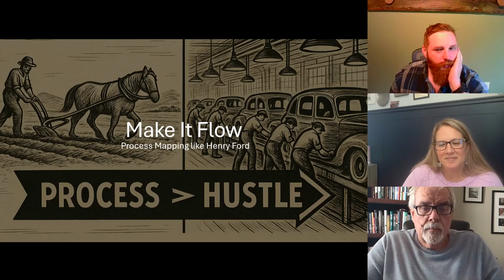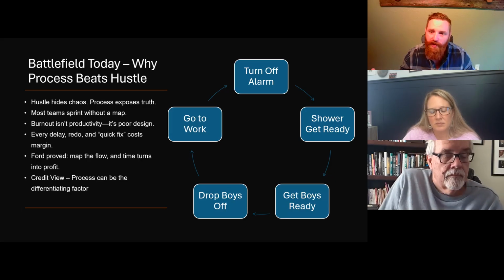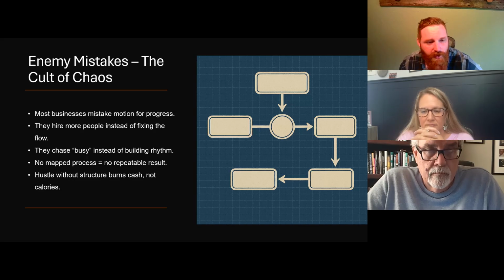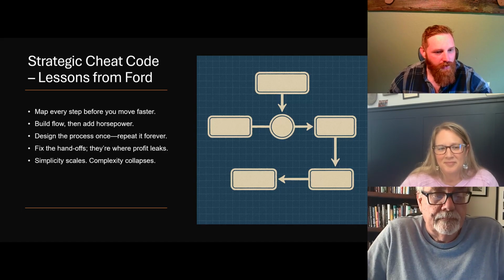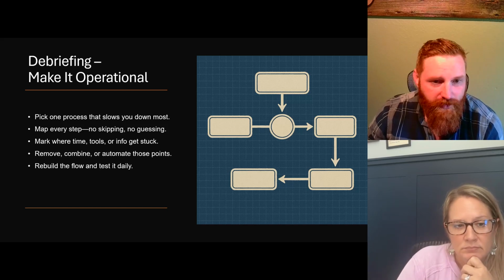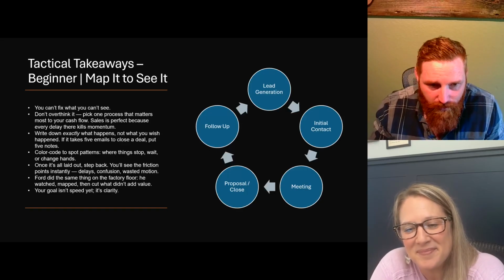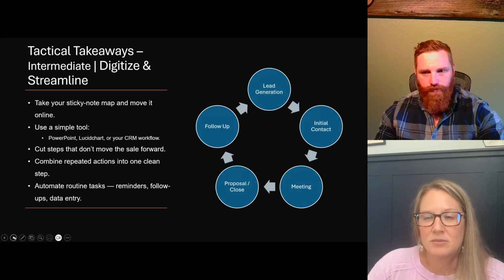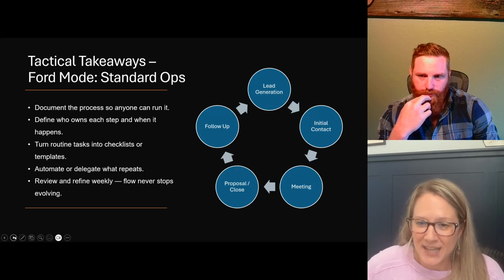NIA Bootcamp - Lesson #5 Processing Strategies by Rob Miles.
Are you prepared to achieve a significant competitive advantage and cultivate the growth of your business? Following a comprehensive survey of OKC Metro businesses, Network In Action is pleased to introduce a novel program designed to facilitate precisely that.

We invite you to our innovative " Bootcamp Sessions," meticulously crafted to furnish valuable insights and strategic approaches in a convenient and accessible format.

To maximize our collaborative time, NIA Member Rob Miles will distribute concise video overviews of each session's topic in advance. This preparatory step will enable us to delve deeper into the subject matter, fostering engaging discussions. Rob, Mendy Burns, and I will be present to offer expert guidance, address your inquiries, and assist you in implementing your tailored business plan for success.

These sessions present an ideal opportunity to invite your business associates and clients, allowing them to partake in this distinctive learning experience.

Are you prepared to begin? Please watch the video before the meeting!